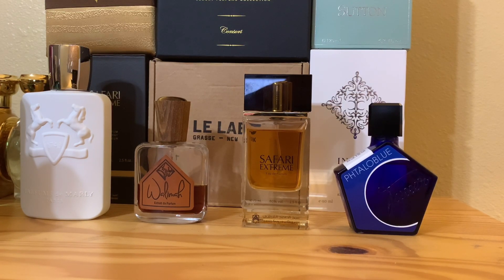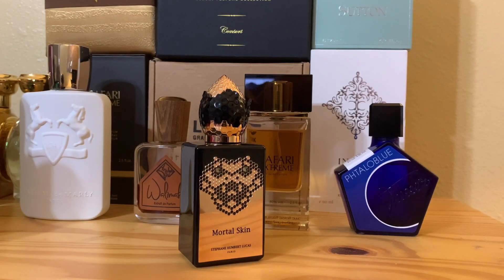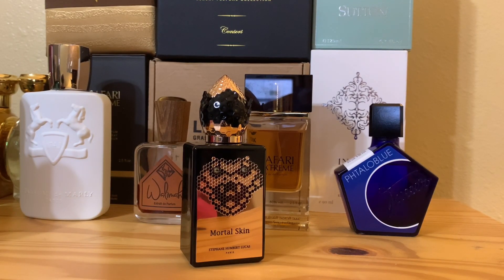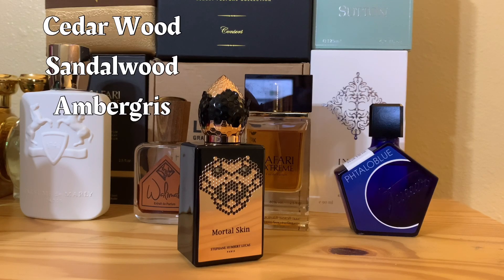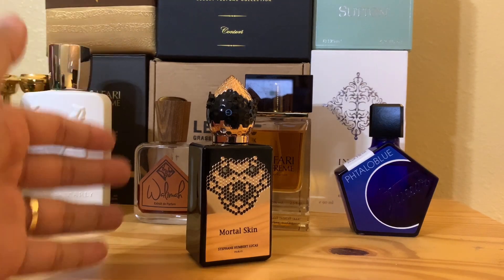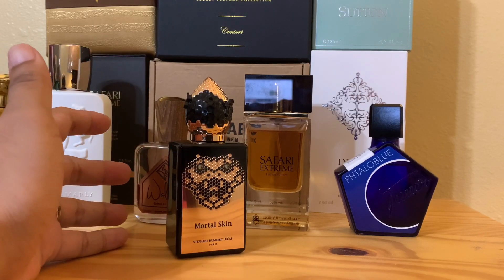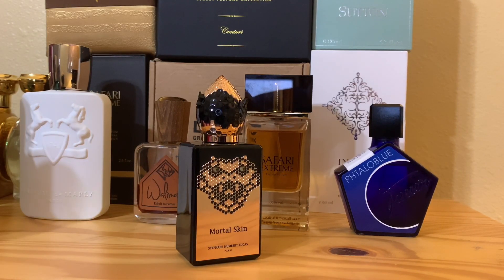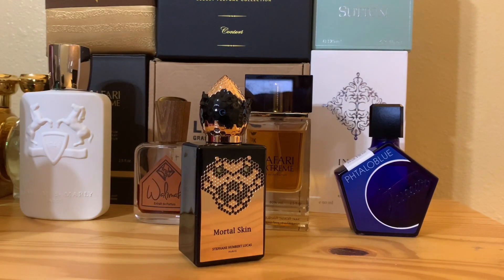STEPHANE HUMBERT LUCAS 777 MORTAL SKIN REVIEW | THE HONEST NO HYPE FRAGRANCE REVIEW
This is billed as one of the most unique fragrances for most people who have smelled this so I was really intrigued to try it! I now own a full bottle and can't wait to report my findings! Stephane Humbert Lucas Mortal Skin is next!